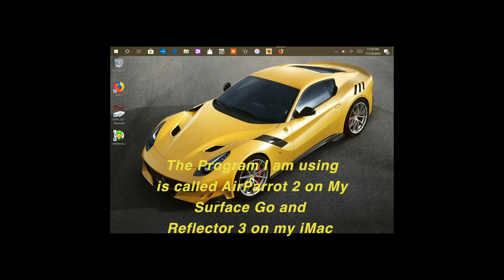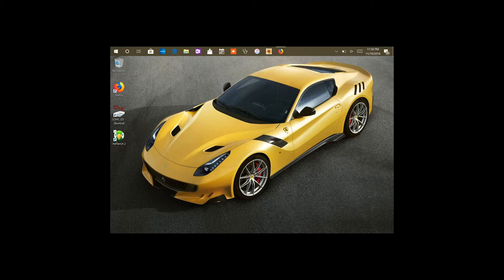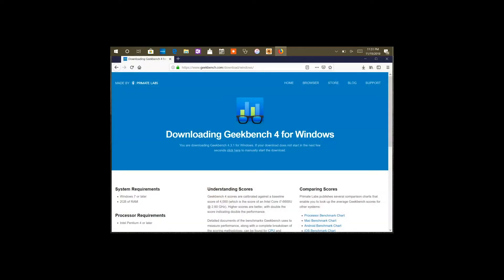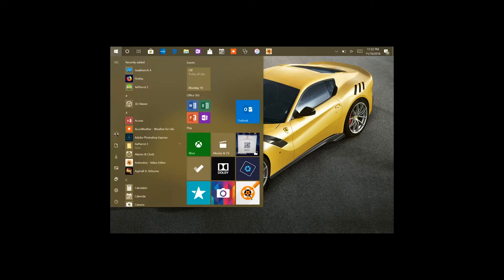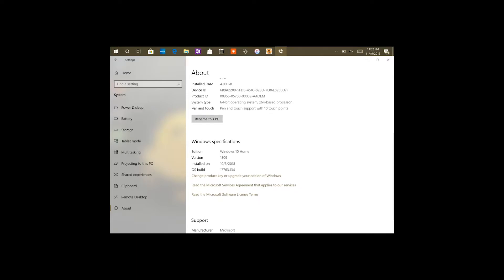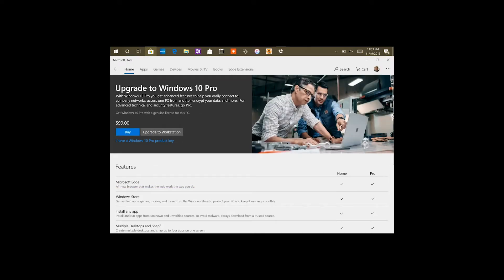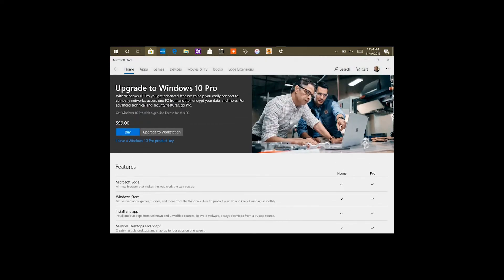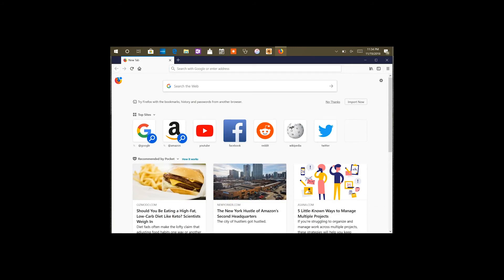Switching from Windows S to Windows Home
This is a Tutorial on How to Switch from Window's Home S Mode which Both Surface Go's come pre-installed with to FULL Versions of Widow's Home to Download and Use Third Party Programs. Also I'm Doing a Give-Away for a GoPro.
These are what i use to Project my Surface too my iMac